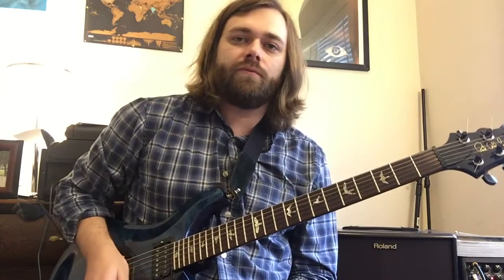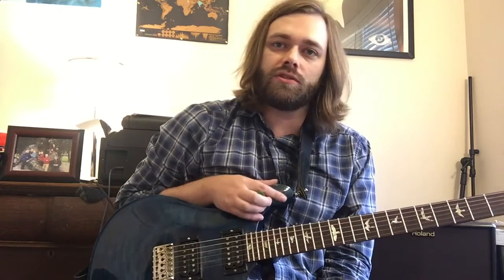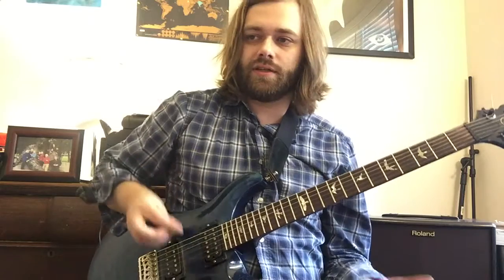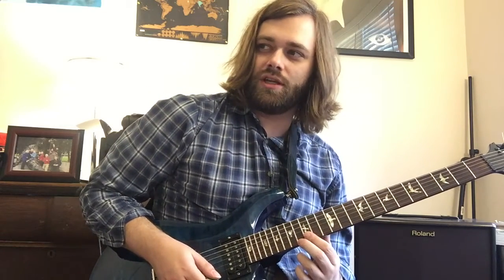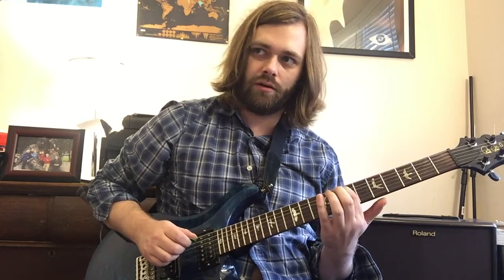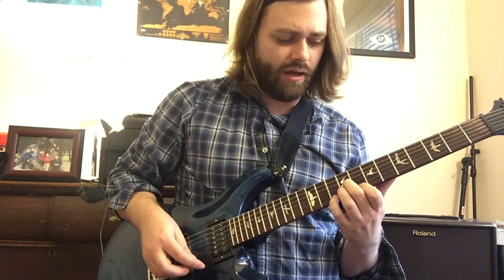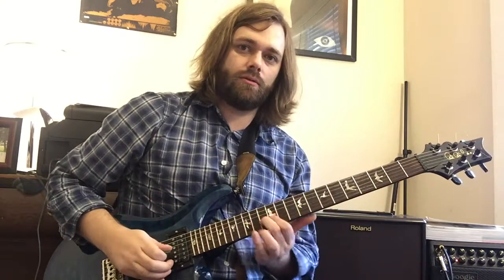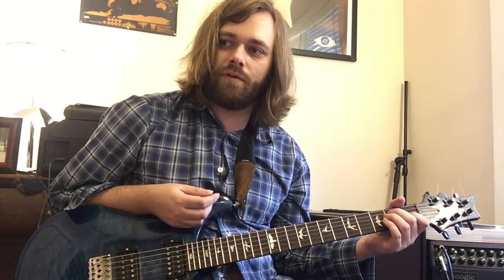Jane's Addicition - Three Days Guitar Lesson (Part 2/2)